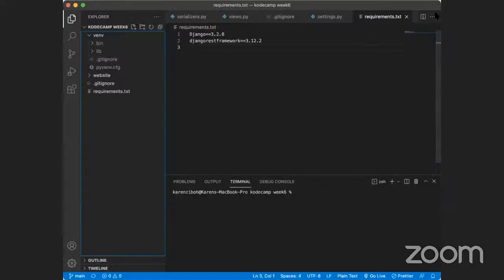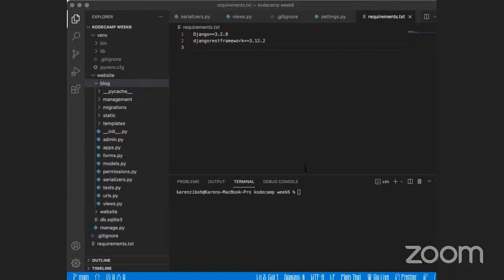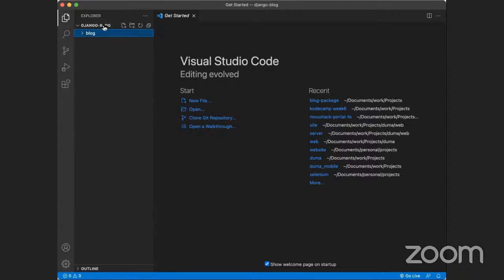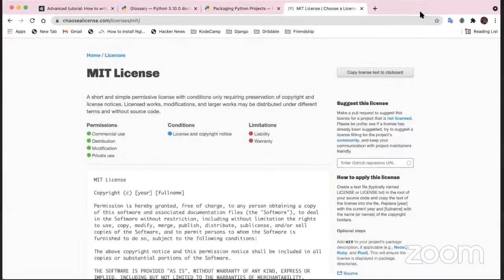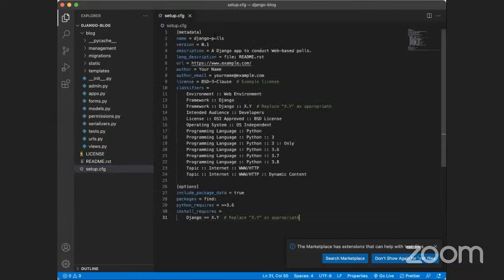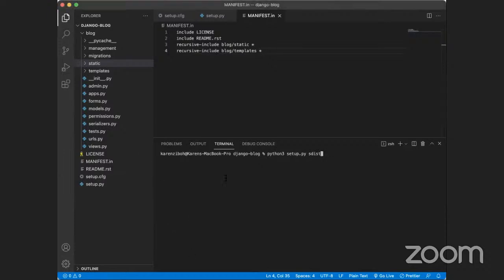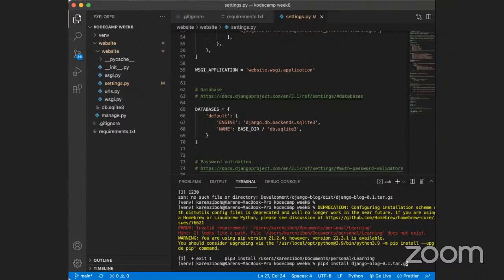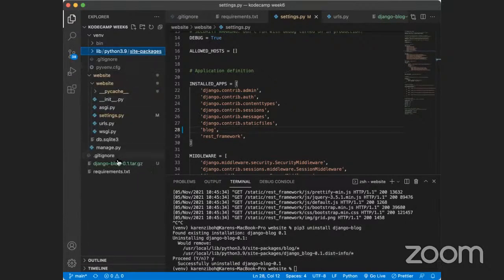14. How to write reusable Django apps: KodeCamp Training Session